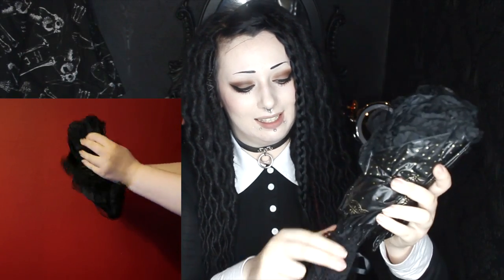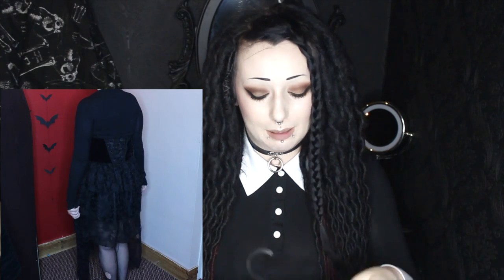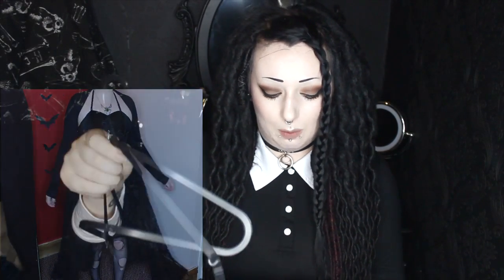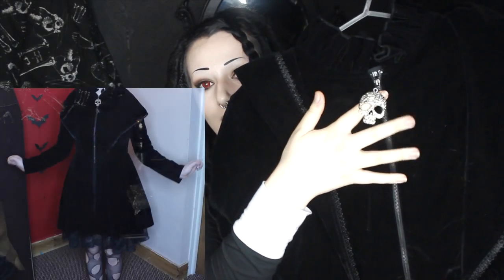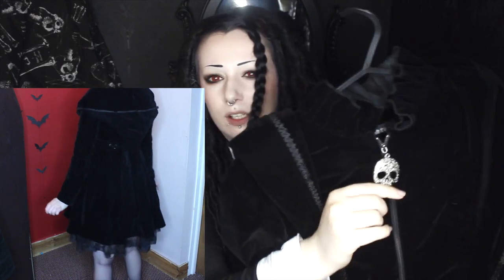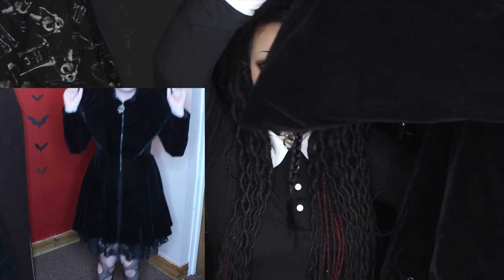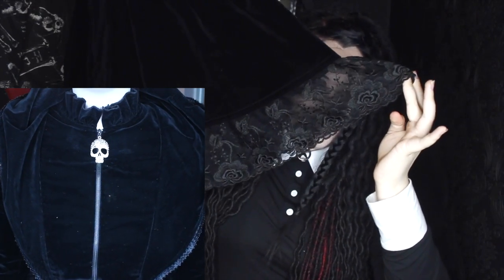Dark In Love Haul Gothic Clothing Haul | Toxic Tears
and show them some love! x

Mailing Address:

Kaya Lili
Bella Muerte Clothing
5 - 9 Donegall Street
Belfast
Co. Antrim
BT1 2FF

You can also find me on these websites! Instagram, Twitter and Tumblr get the most updates!

Cameras: Canon Legria HF G25, Canon 600D, Panasonic HC-V100, GoPro Hero 4

"Honey, if anyone knows when Halloween is, its me."